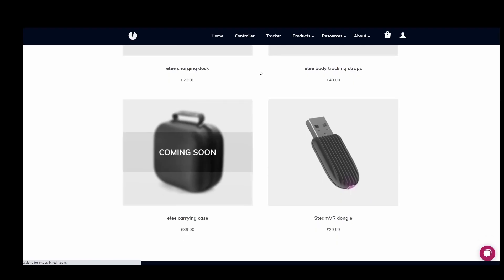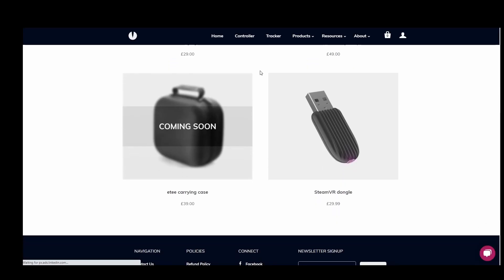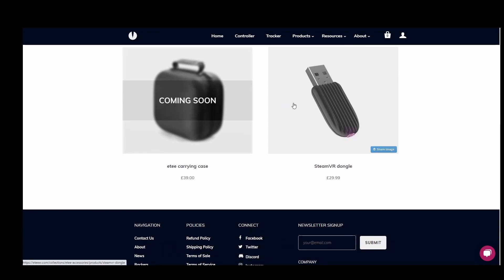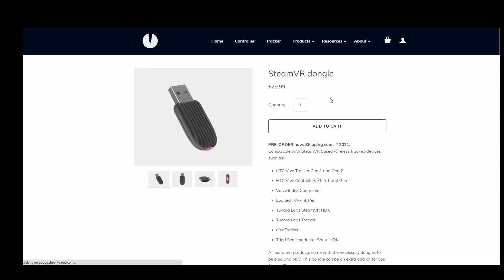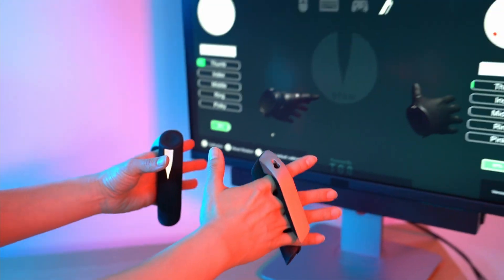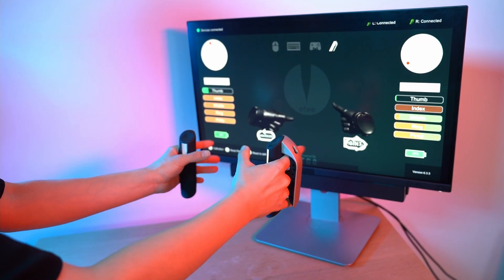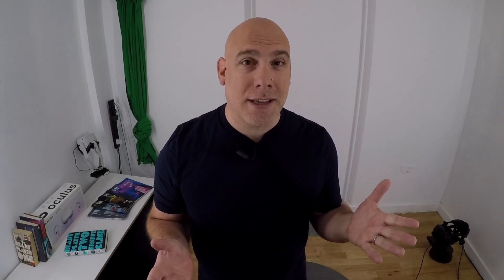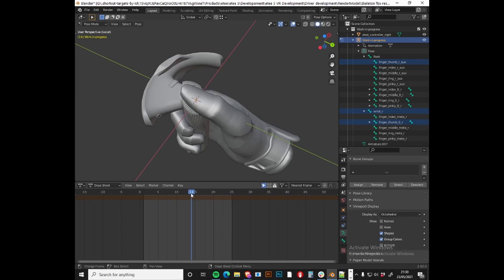June Backer Update 1 : eteeDongle, SteamVR Skeleton, Trackpad & Handstands!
Hello Backers!

Key information in this update:-

- eteeControllers Plastic Moulding is now final after further review.
- eteeDongle is now ready for production and is just awaiting certification.
- eteeTrackers are soon to go through further extensive testing.
- eteeControllers Trackpad has had a lot of focus to improve algrythms and fix bugs.
- You can do hand stands & push-ups wearing eteeControllers but we do not recommend it!

We are still facing challenges due to the Pandemic, so we thank you for your patience.

We are working as hard as we can to get your backed products to you as soon as we can.

Any questions let me know and I will provide another update in a couple of weeks.

-Steve
-etee Community Manager

IG: @TG0_tech  |  Twitter: EteeTg0  |  FB: @eteebyTG0